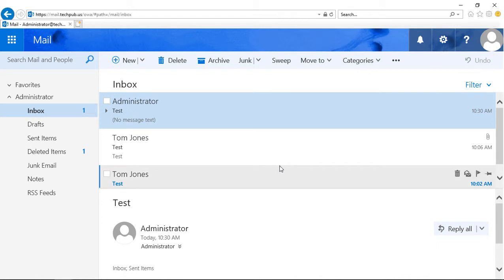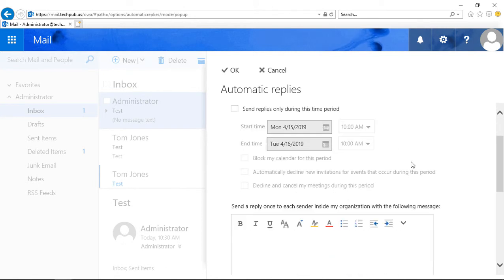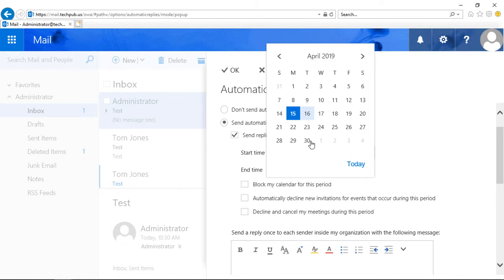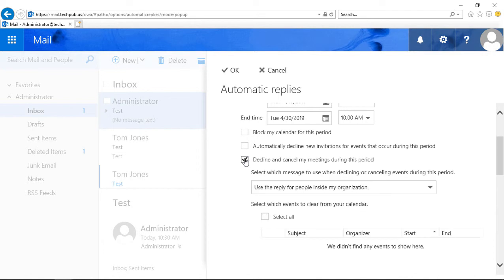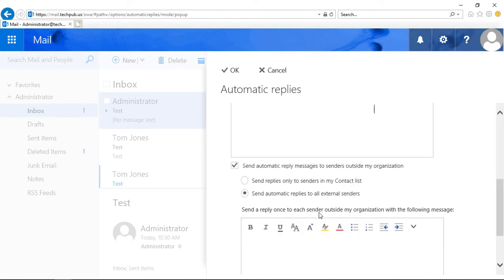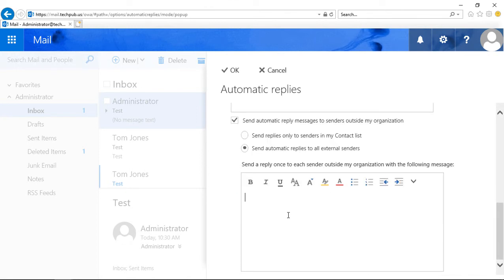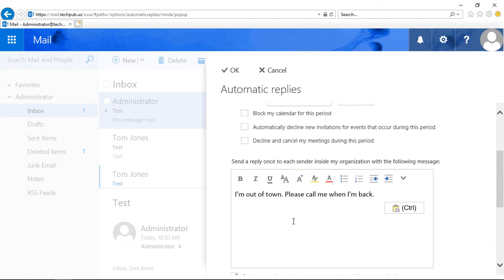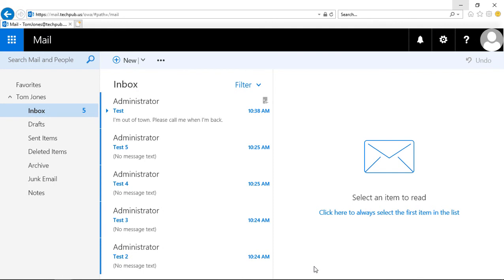How to setup Out of Office replies using Microsoft 365 Email Web App (OWA)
Professor Robert McMillen shows you how to setup Out of Office replies using Microsoft 365 Email Web App